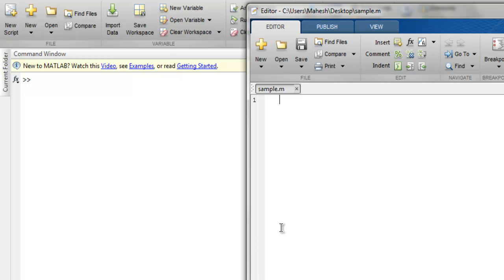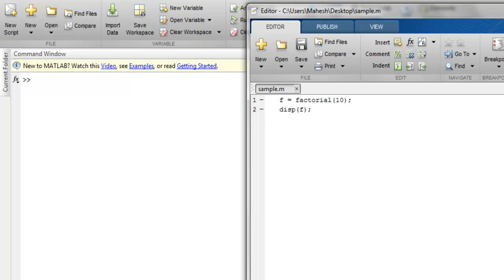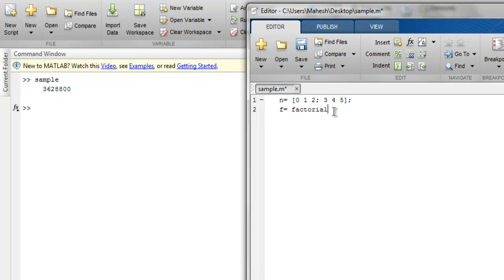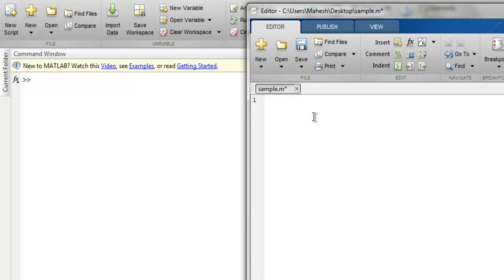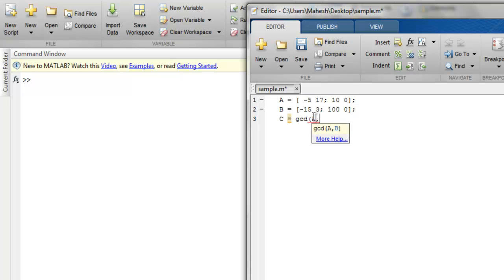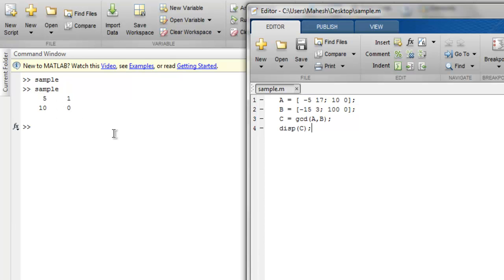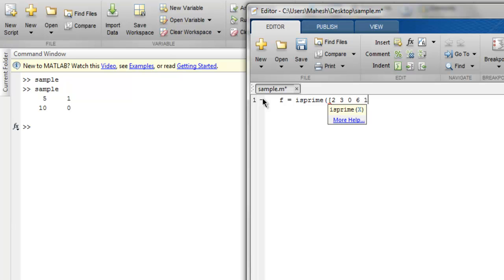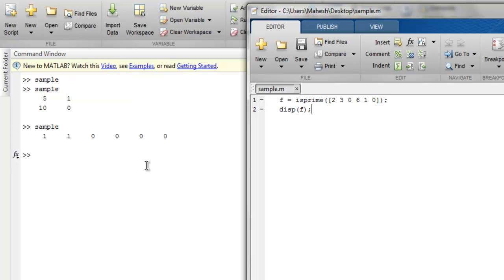MATLAB Discrete Mathematics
Learn how to do Discrete Mathematics in MATLAB.